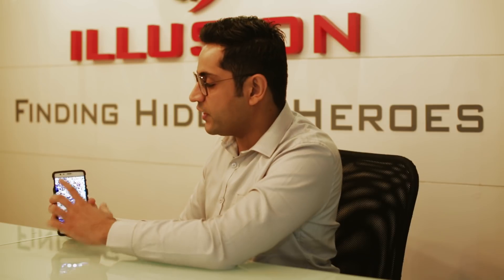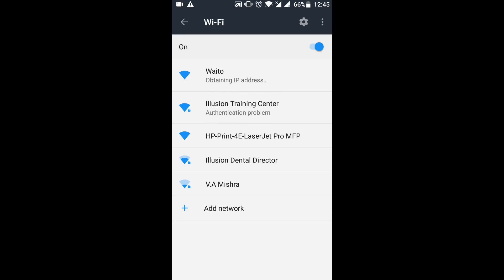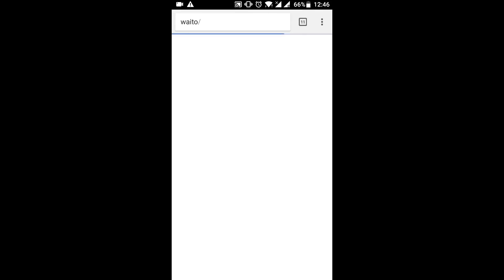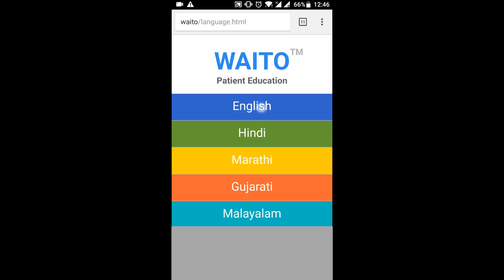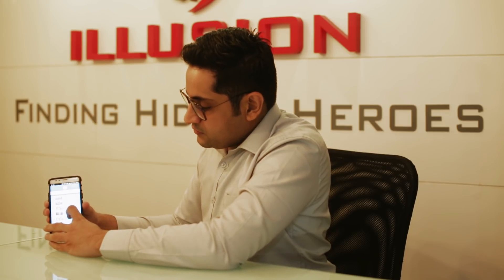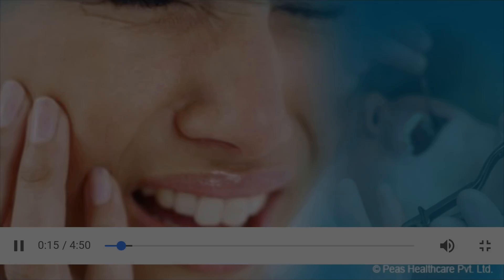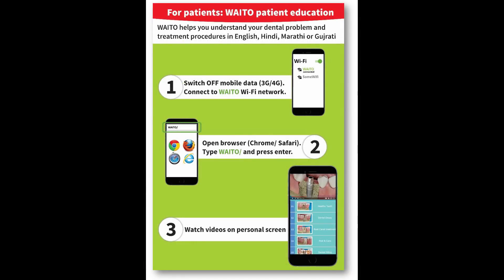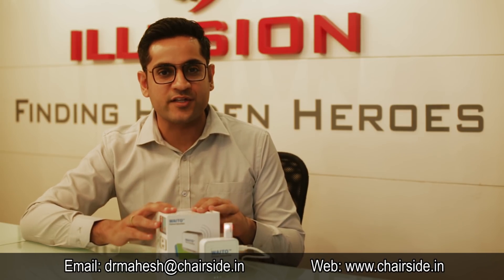Waito - Patient Education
Episode 44 -"Waito - Patient Education"

We are proud to announce the beginning of our new division - Chairside dealing with dental education and a host of dental related products meant for daily dentistry.

Make patient education easy, fun and completely personalized with this unique device .